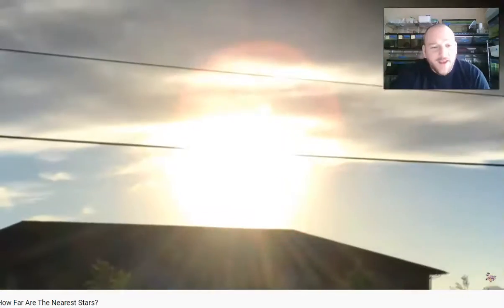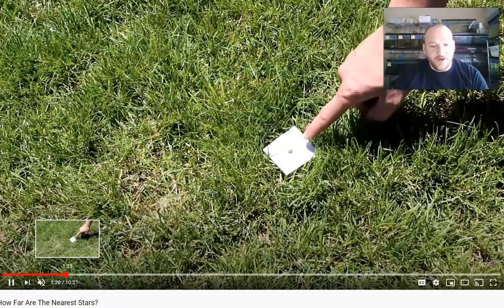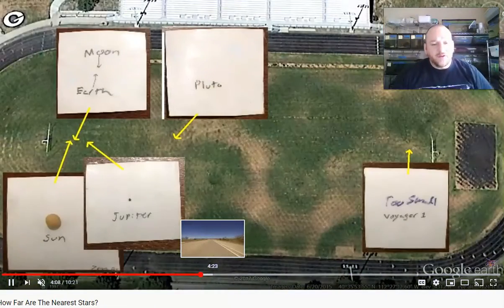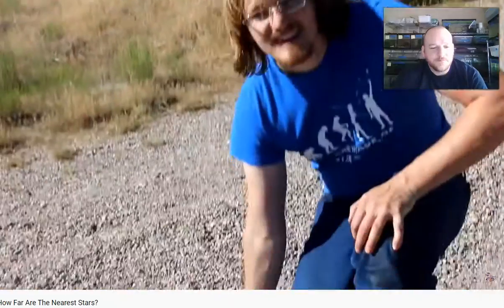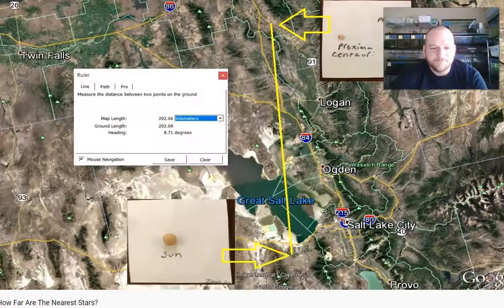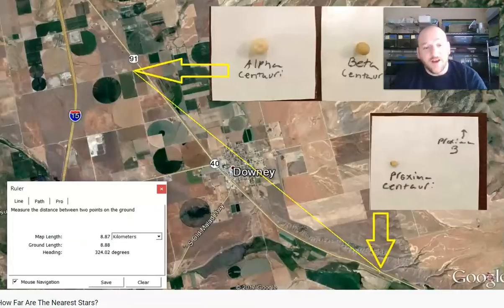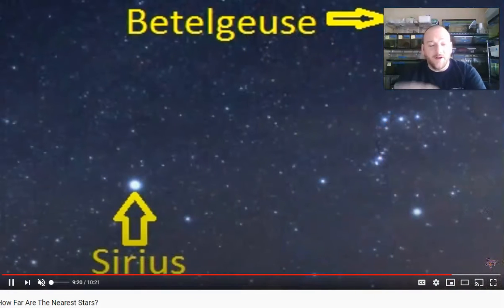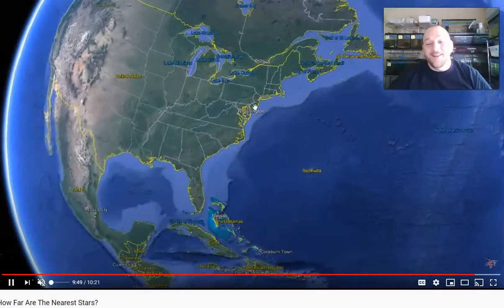demoreview6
Review of Cory's Lab's scale model of stars